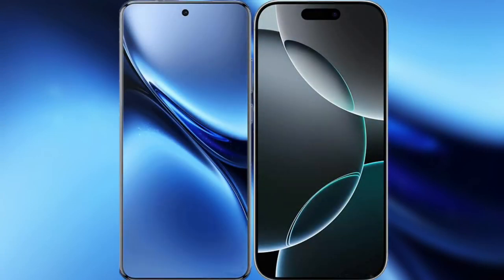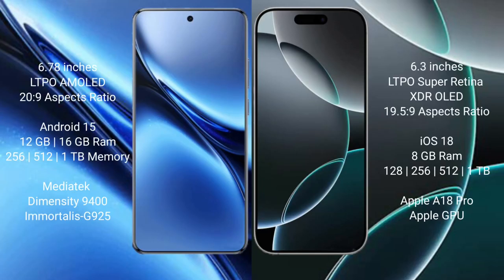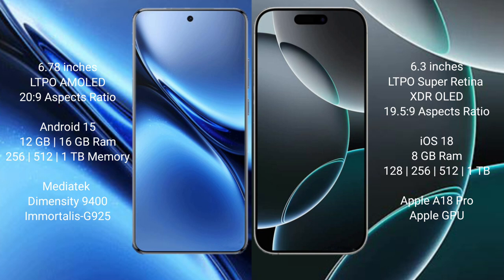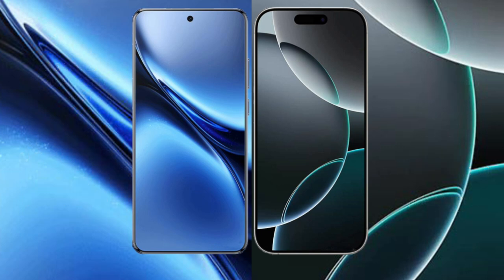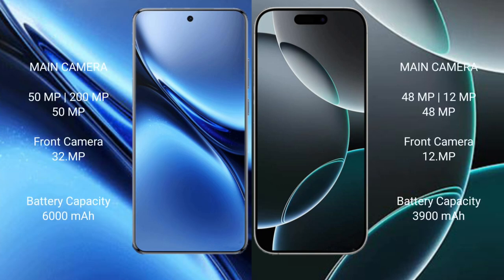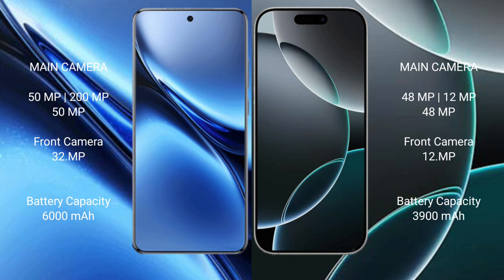Vivo X200 Pro vs iPhone 16 Pro Review